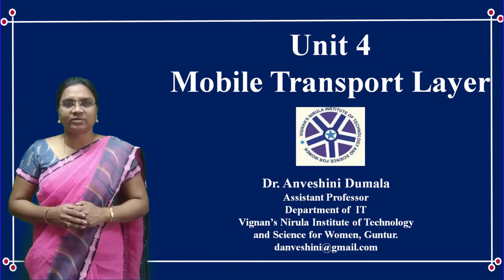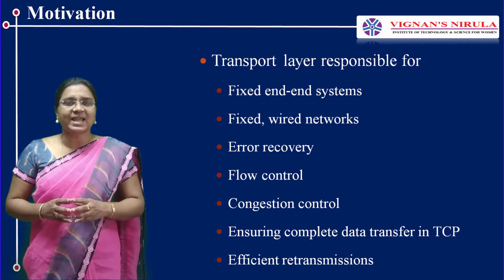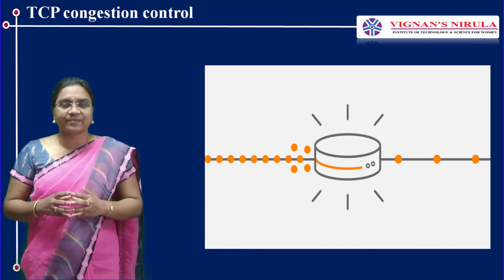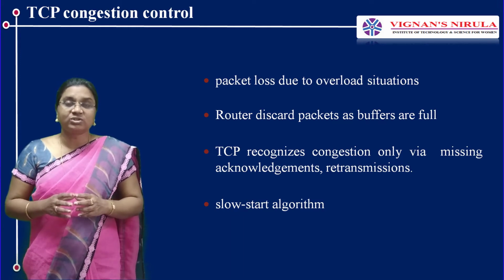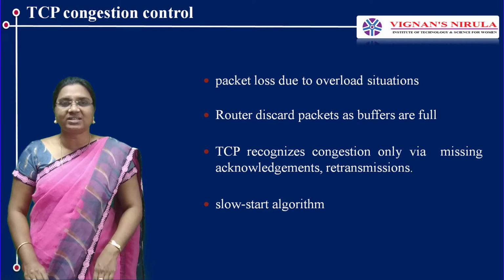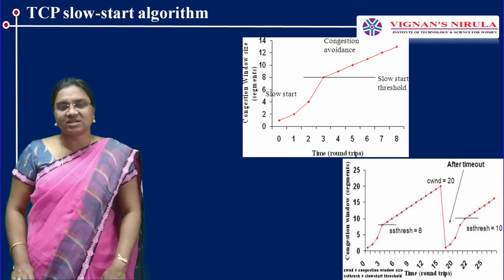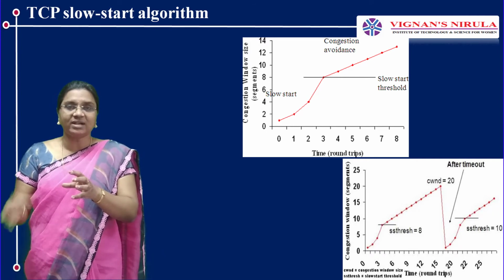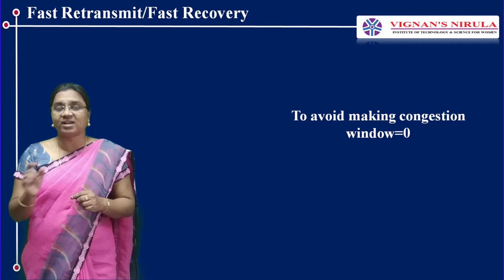Mobile Computing unit 4 1